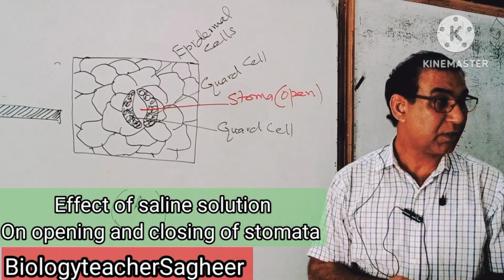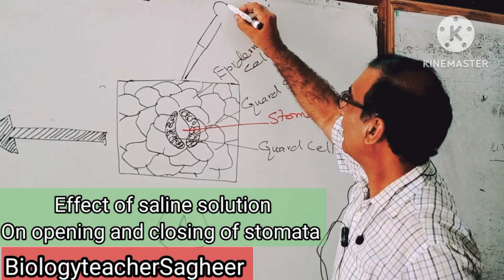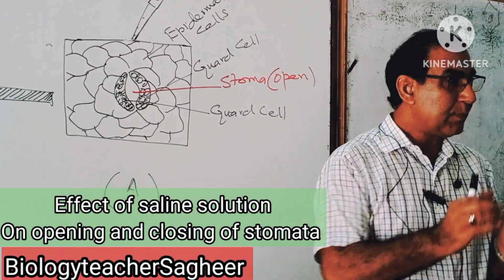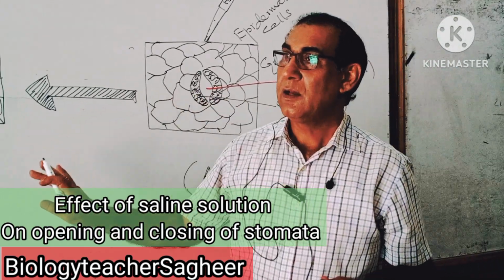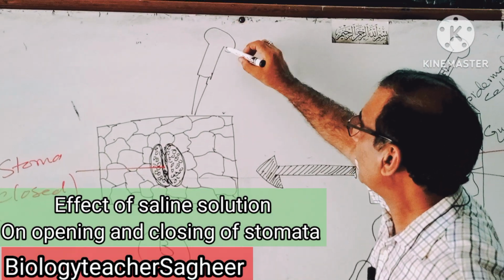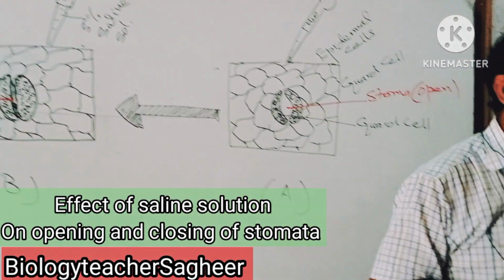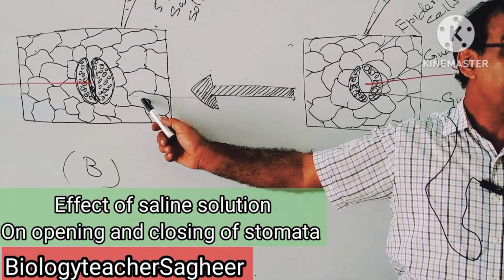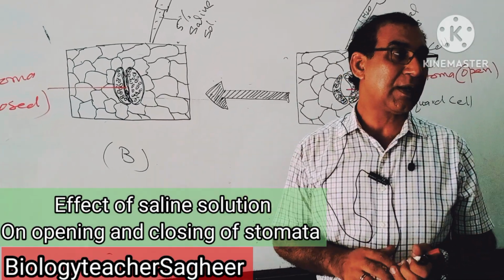Practical Bio || effect of saline solution || opening and closing of stomata || slide preparation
Effect of saline solution on opening and closing of stomata || Lecture of Dr Sagheer Ahmad ||
Biology teacher Sagheer ||

Filmora share
Botany practical ||
BS botany practical work